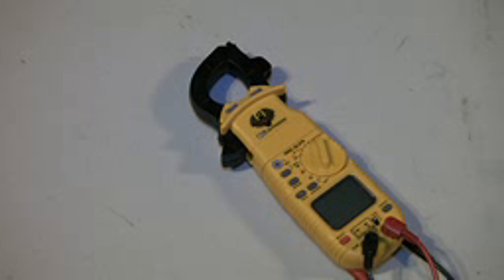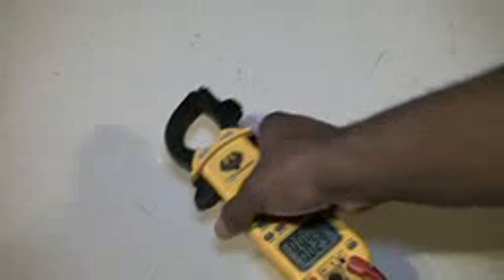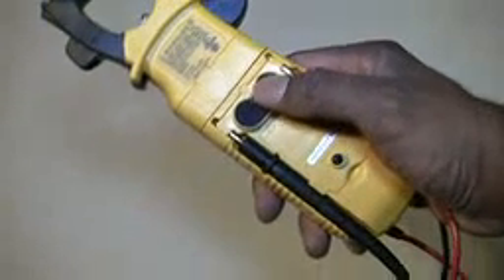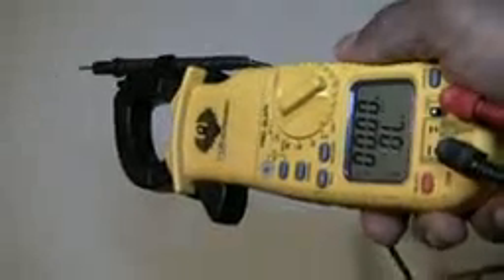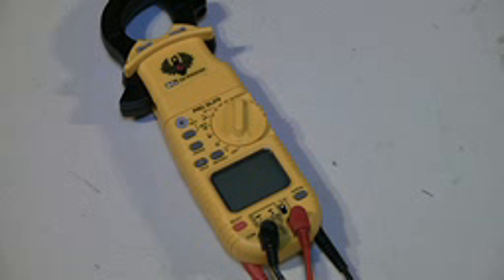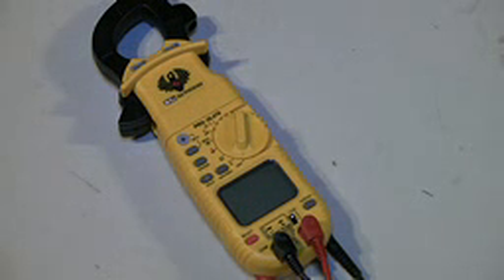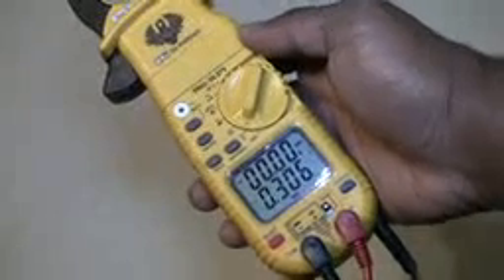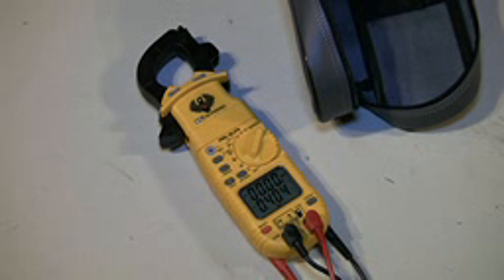UEI 379 clampmeter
An overview of clampmeter